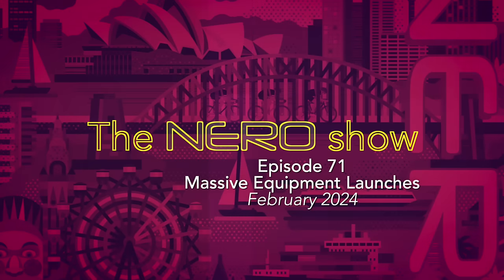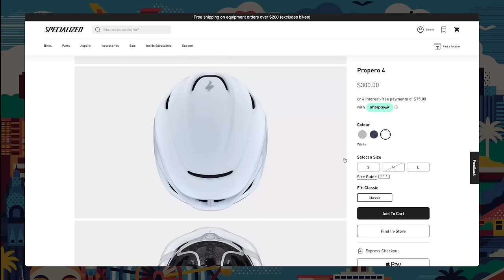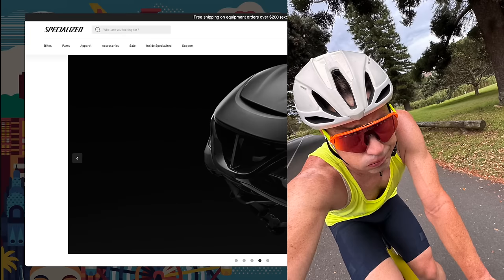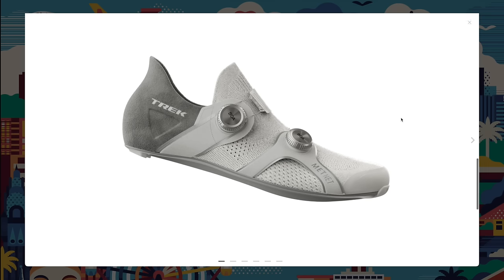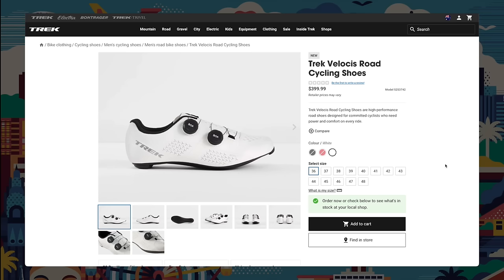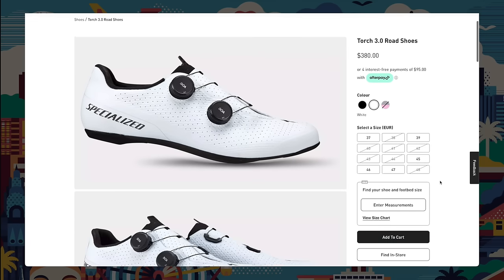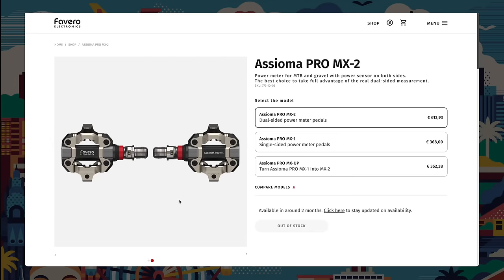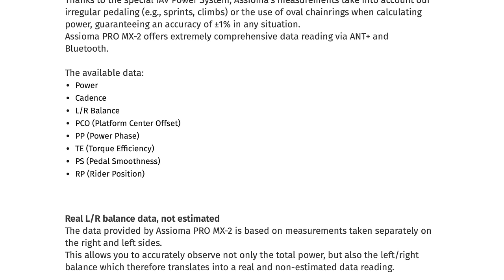Specialized NEW Shoes + Helmet & Silca Finally Innovate Chain Waxing | The NERO Show Ep. 71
A huge week of new products with Specialized and TREK launching a raft of new shoes and helmets, Assioma has a new power meter, Factor release their white paper on the new Ostro VAM and this weeks show partner Silca launch the Strip Chip.

What's the current situation with eBikes and @TheVCAdventures risks life and limb in Bolivia.

00:00 INTRO
00:25 Trek & Specialized Kit Dump
09:51 How Stiff Is Too Stiff?
16:44 Assioma MX Launch
24:16 Silca Strip Chip
32:45 New Factors Ostro Aero Claims
38:35 New TCR Expectations
41:57 Viewer Question: SL7 vs Boardman
49:03 VC Adventures in Bolivia
53:48 Where Are We With eBikes?

The Nero Show is available on your favourite Podcast platform